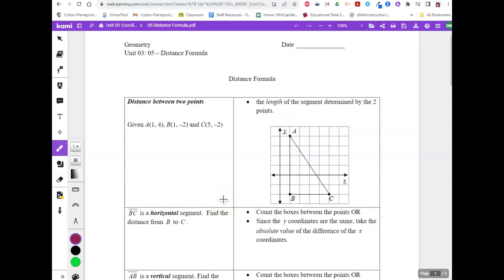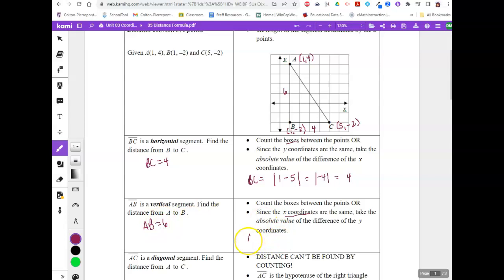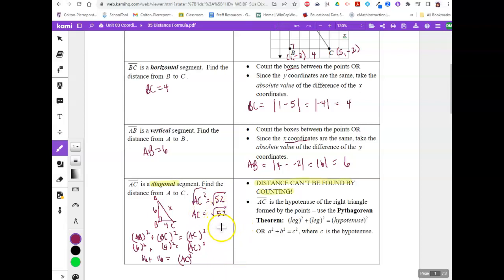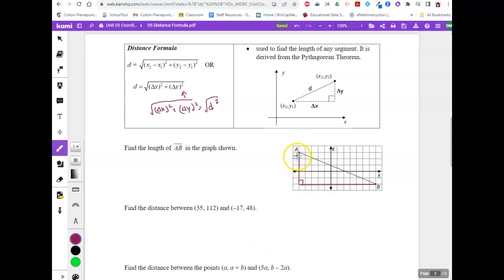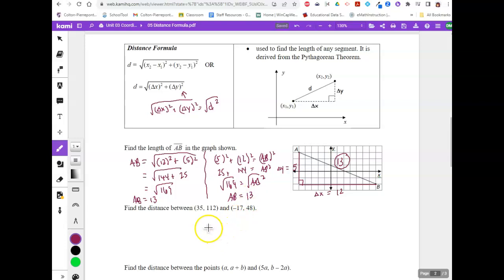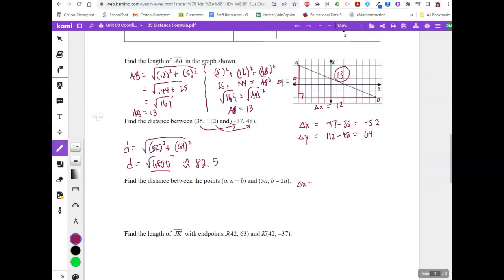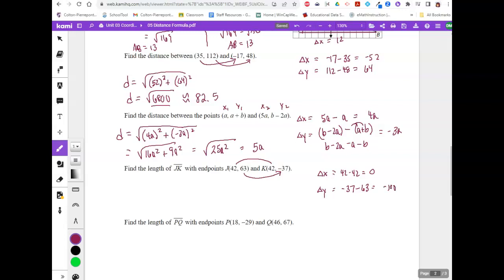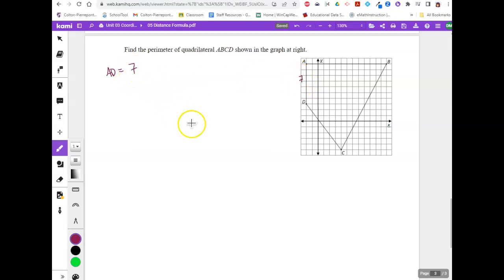U3:05 Distance Formula Part 1